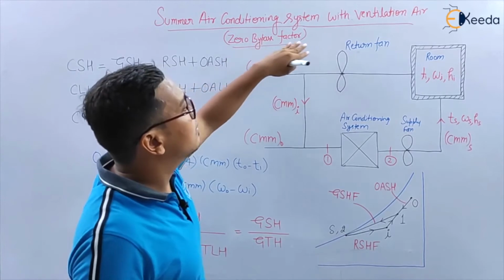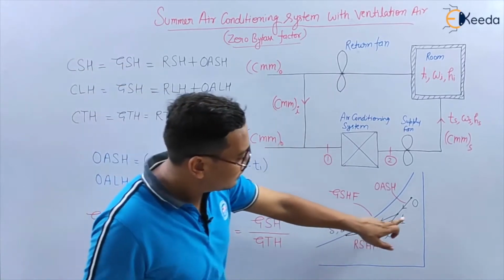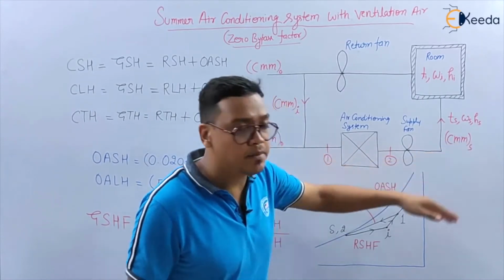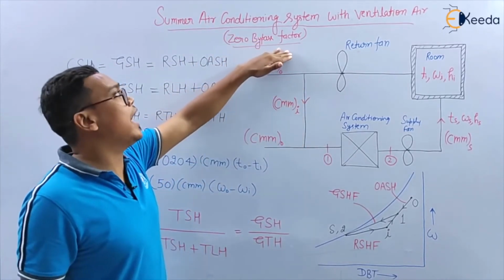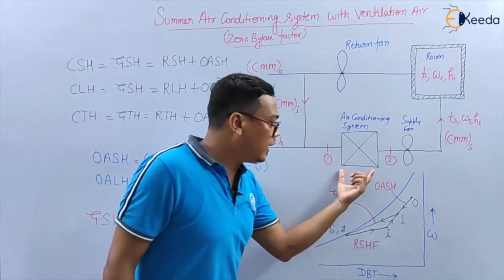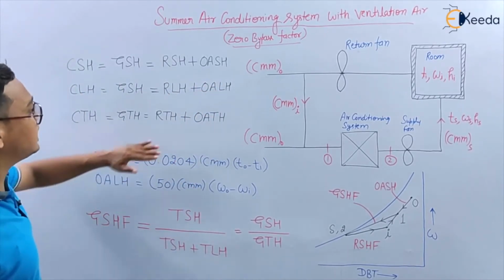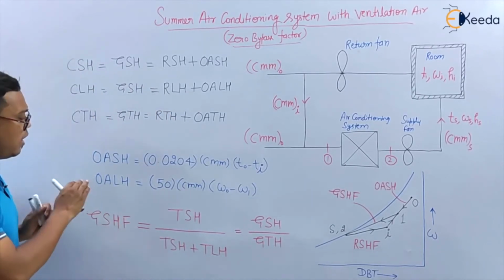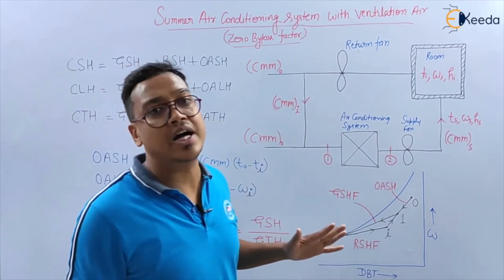Psychrometric Process in Ventilation Air - Zero Bypass Factor - Design of Air Conditioning Systems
Subject - Refrigeration and Air Conditioning

Video Name - Psychrometric Process in Ventilation Air - Zero Bypass Factor

Chapter - Design of Air Conditioning Systems

Happy Learning!